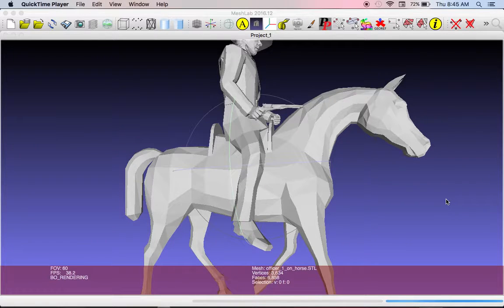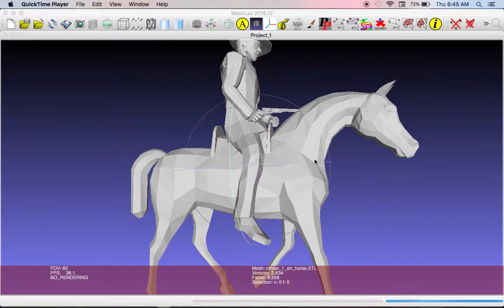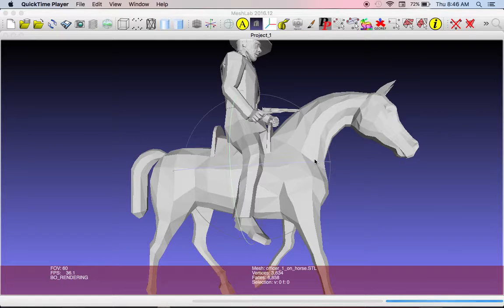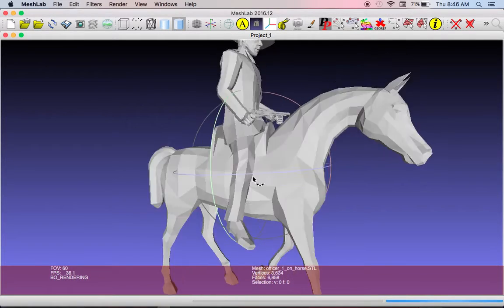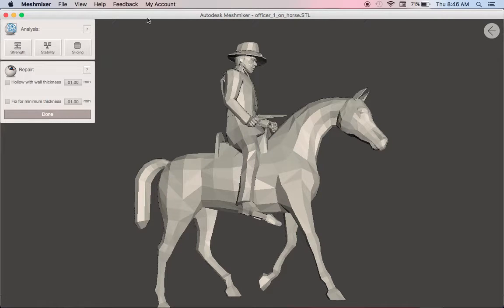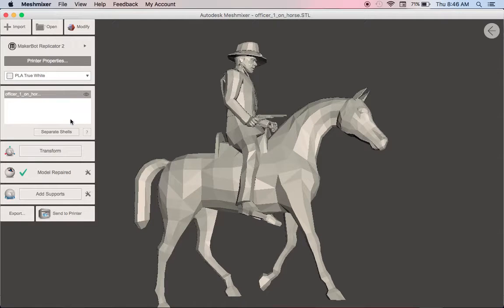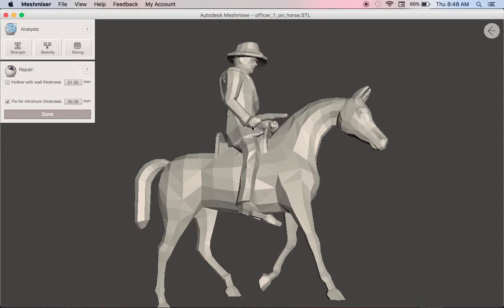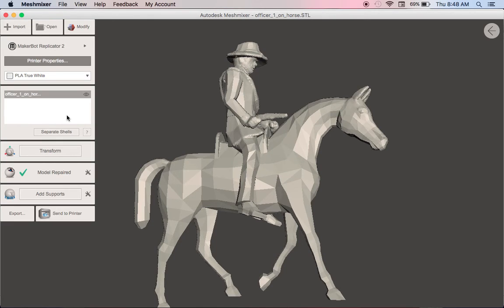3d Objects Minimum thickness - Making a 3d file printable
Fixing a 3d model for minimum thickness. Setting a minimum thickness greater than the nozzle resolution to assure it prints using Meshmixer.